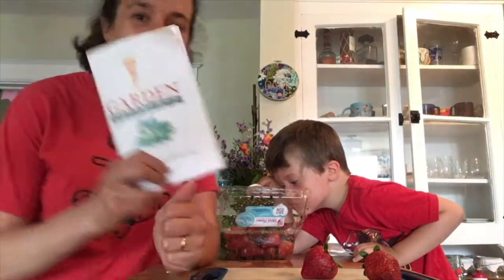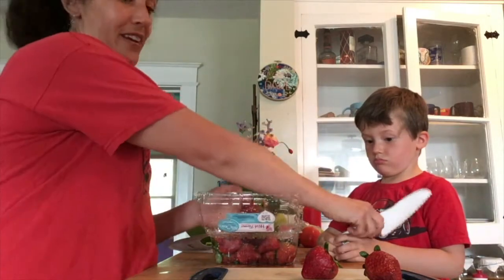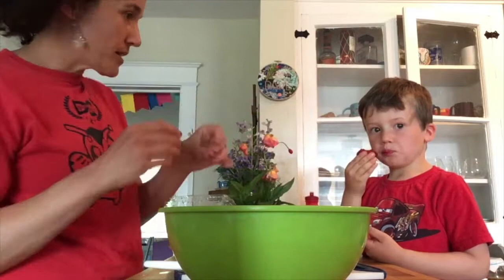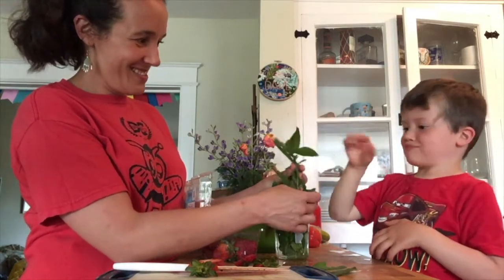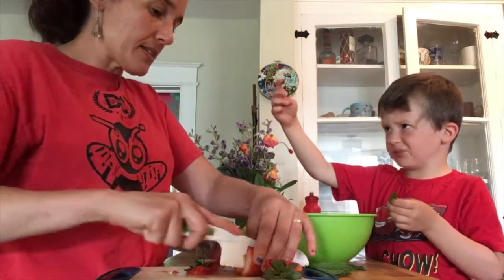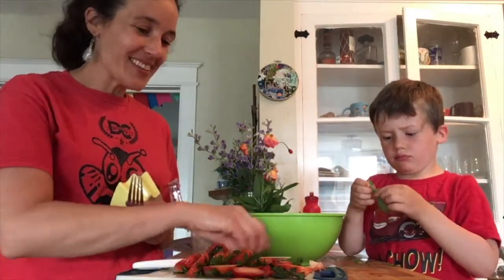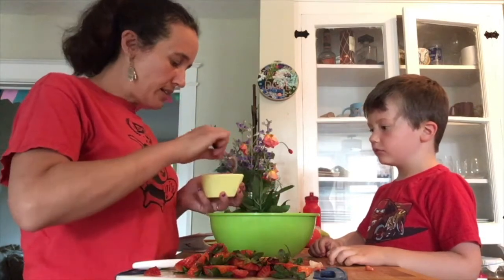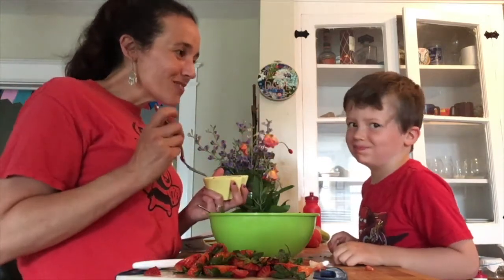Minty Fresh Strawberry Salad with Lola & Nico!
Time flies when you're cooking with friends! Join City Blossoms Co-Founder and DC Bilingual's Director of Food and Wellness, Lola Bloom, as she talks us through this summertime recipe with help from her sous chef, Nico! Lola shares some kid-friendly cooking knowledge and a recipe from City Blossoms' first cookbook.

Special thank you to Lola Bloom, for helping to bring the vision of healthy, kid-driven green spaces to life through her work to create City Blossoms. 𝗬𝗼𝘂 𝗰𝗮𝗻 𝗳𝗼𝗹𝗹𝗼𝘄 𝗵𝗲𝗿 𝗯𝗶𝗹𝗶𝗻𝗴𝘂𝗮𝗹 𝗰𝗼𝗼𝗸𝗶𝗻𝗴 𝗮𝗻𝗱 𝗴𝗮𝗿𝗱𝗲𝗻𝗶𝗻𝗴 𝗮𝗱𝘃𝗲𝗻𝘁𝘂𝗿𝗲𝘀 𝗼𝗻 𝗵𝗲𝗿 𝗬𝗼𝘂𝘁𝘂𝗯𝗲 𝗖𝗵𝗮𝗻𝗻𝗲𝗹: "𝗟𝗼𝗹𝗮 𝗕𝗹𝗼𝗼𝗺" 𝗮𝗻𝗱 @𝘄𝗼𝗻𝗱𝗲𝗿_𝗹𝗼𝗹𝗮 𝗼𝗻 𝗜𝗻𝘀𝘁𝗮𝗴𝗿𝗮𝗺.

to learn more about their Food and Wellness program and the amazing advocacy work they are doing to bring healthy meals to DC students.